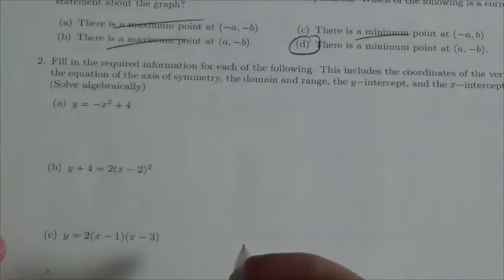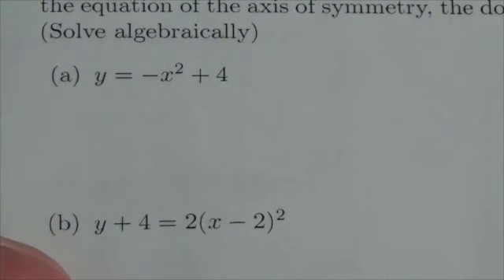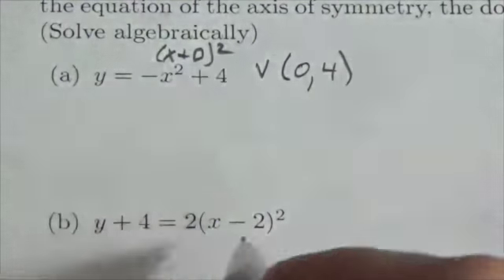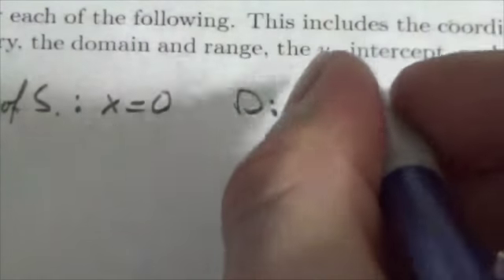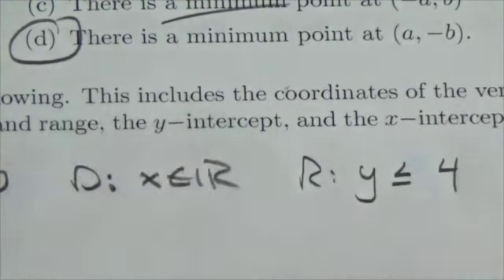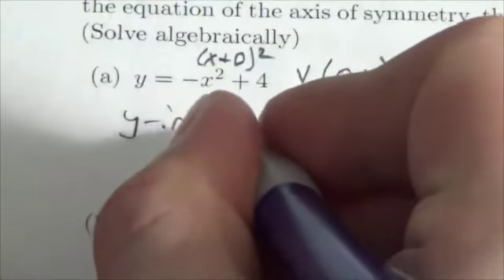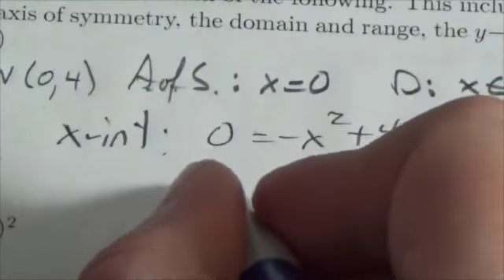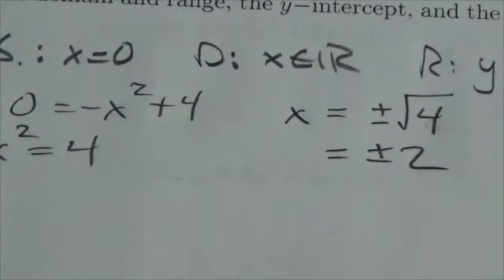Math 20-1 Quadratics Review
This is about determining the properties of the graph based on the equation of a parabola.